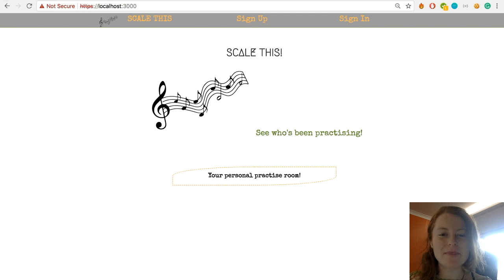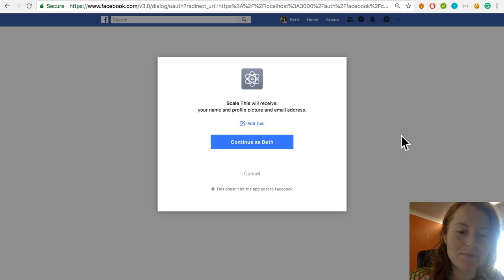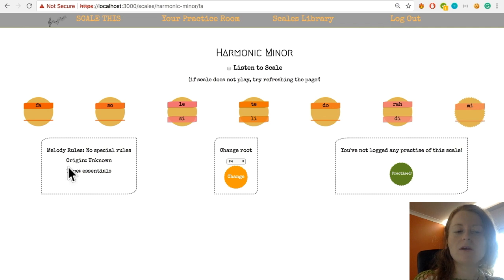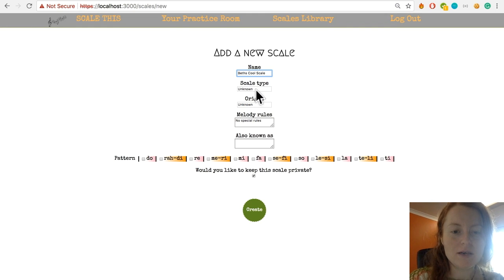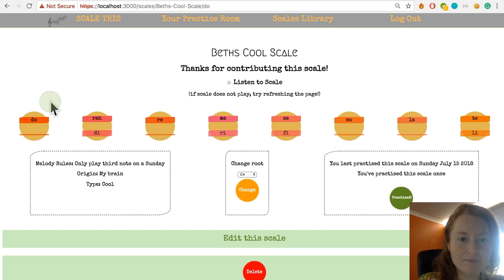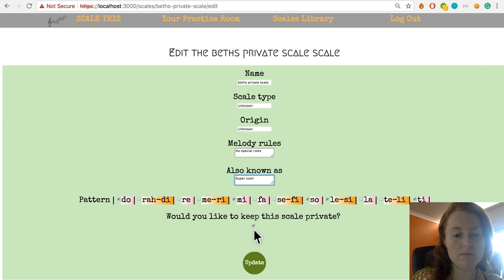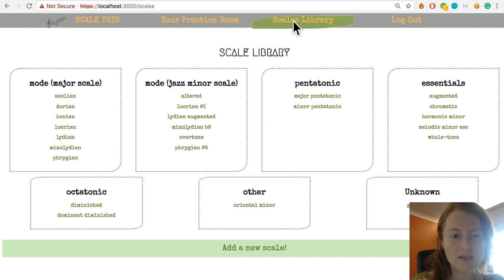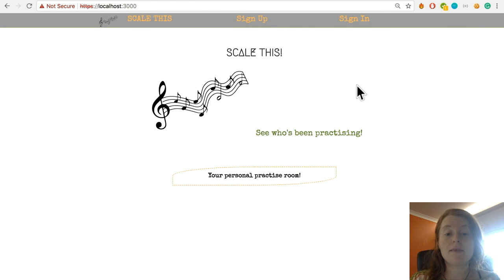Scale This! - PP3 Rails Walkthrough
A walkthrough of Scale This - a web app for logging your musical scales practice built using Ruby on Rails.

This is my third portfolio project for my Fullstack Web Development course at Flatiron School